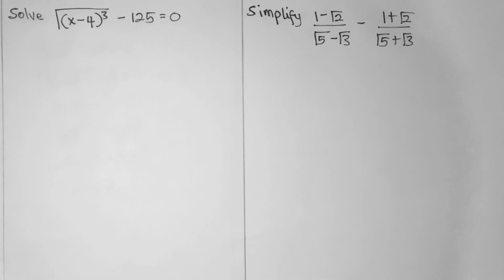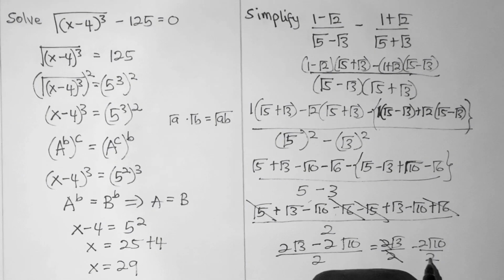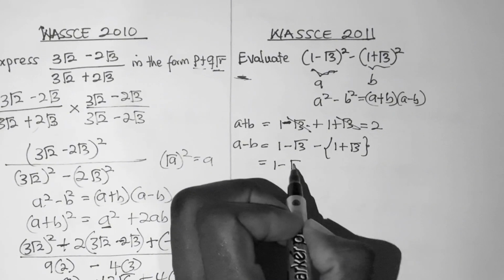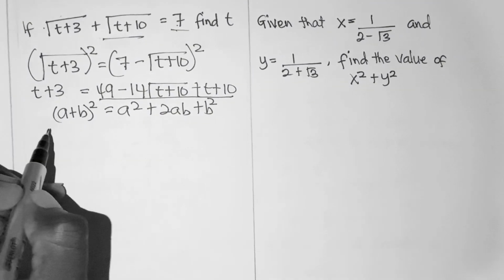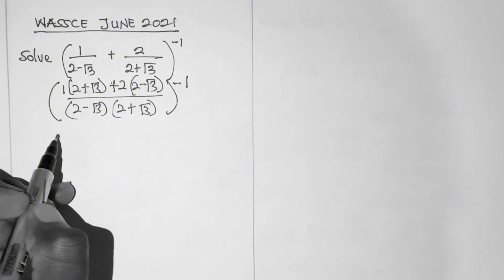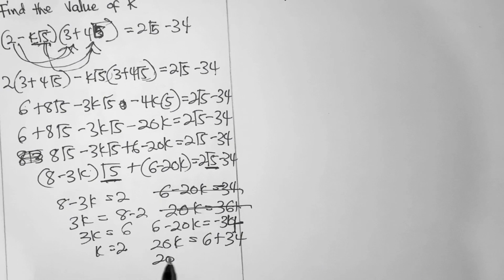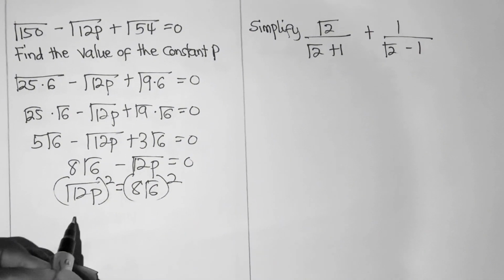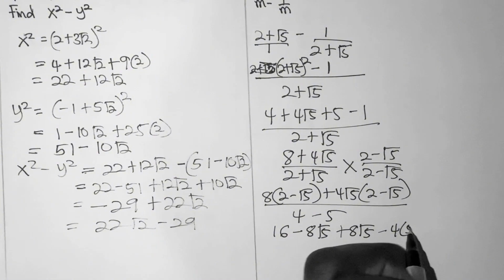Surds Q & A ( WASSCE, NECO, JAMB, SHS, )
This is a follow up video to my earlier video on surds, in this video I solve many of the challenging past problems in WASSCE on surds